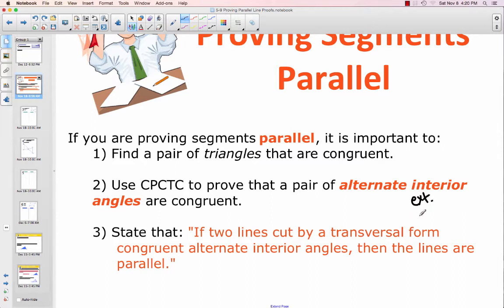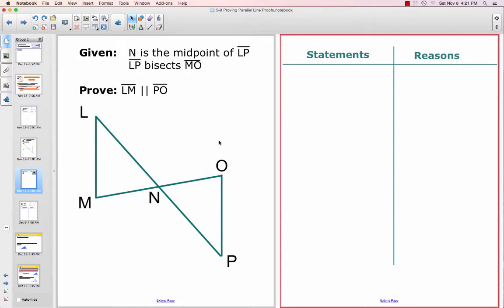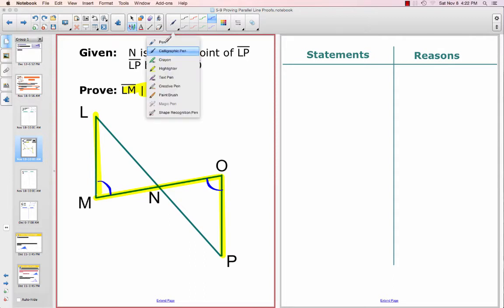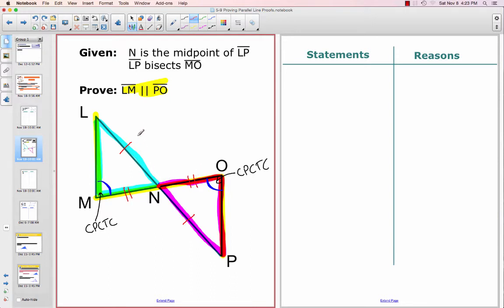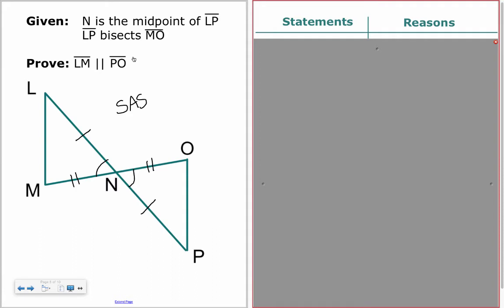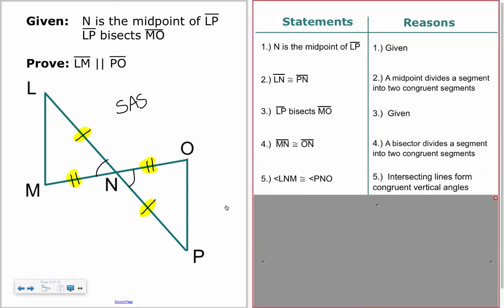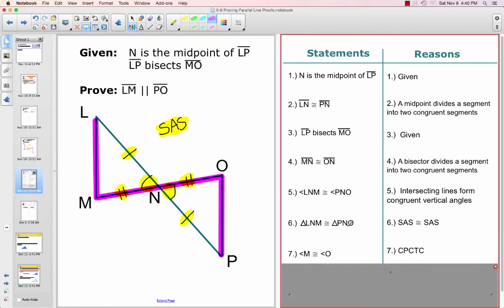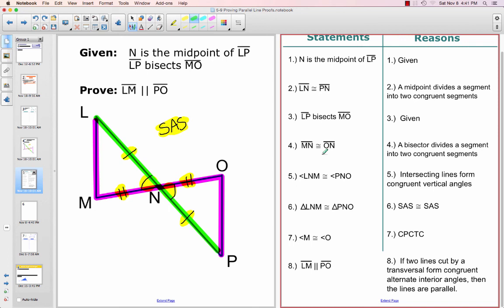Lesson #5-9: Proving Lines Parallel